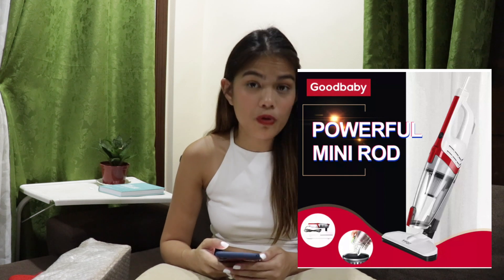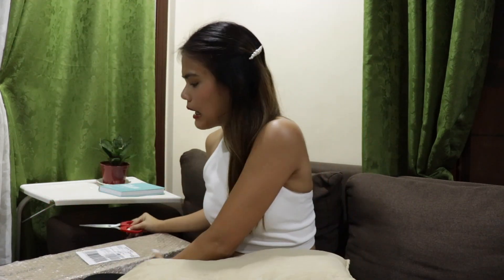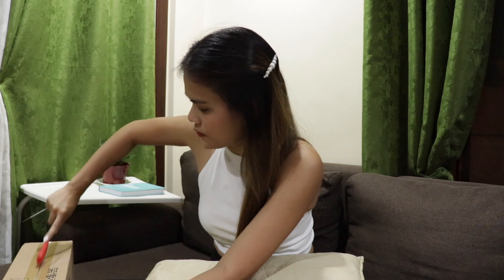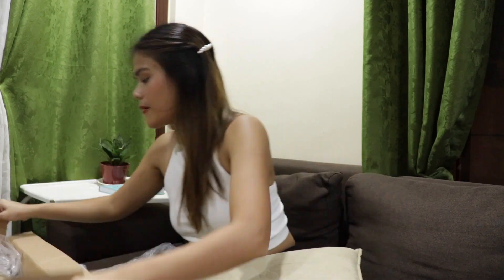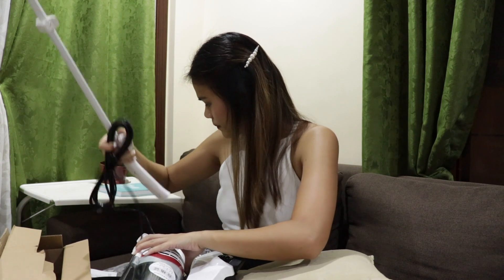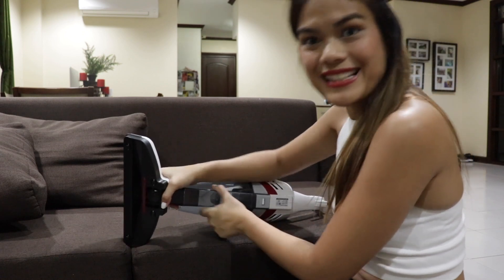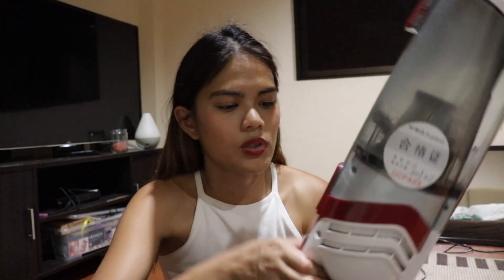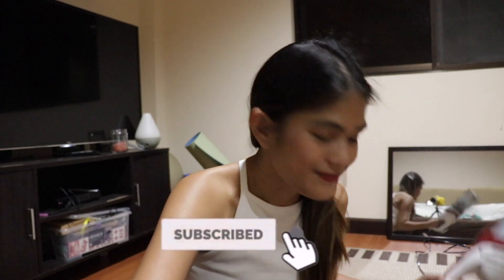Good Baby Ultra Quiet Mini Home Rod Vacuum Cleaner REVIEW | Taylor Family Vlogs | Mommy Reviews